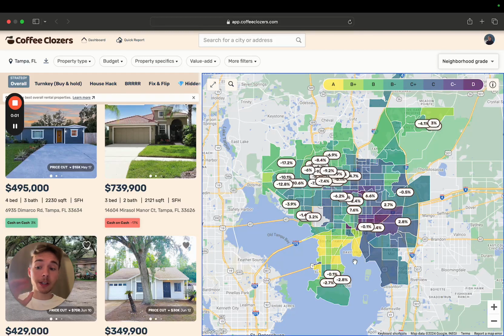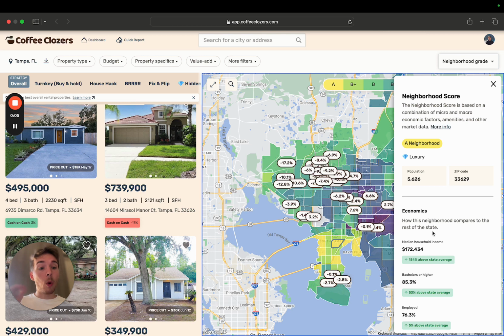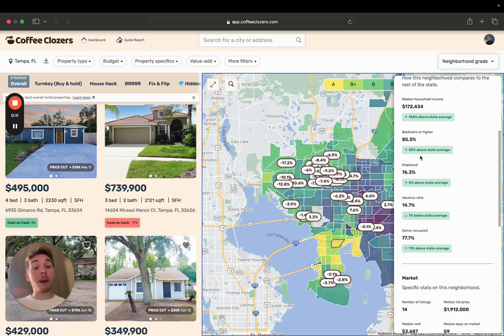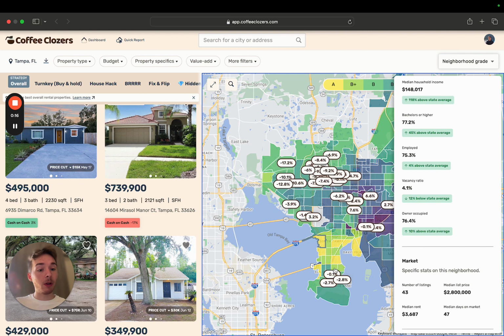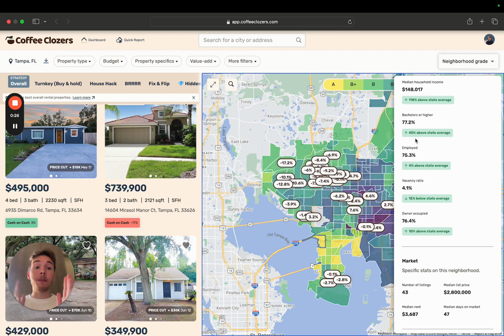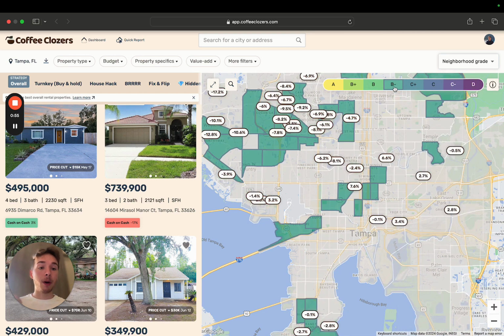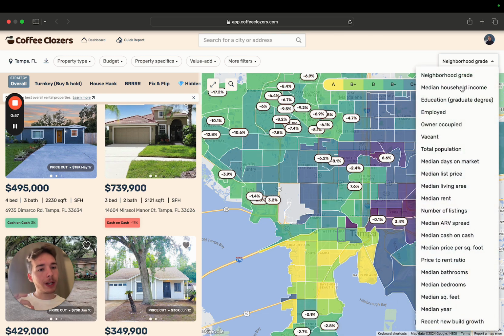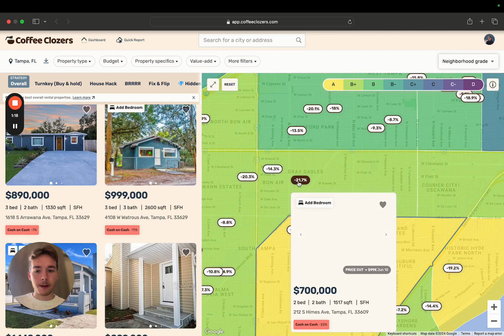Coffee Clozers Tutorial | How our heatmaps work